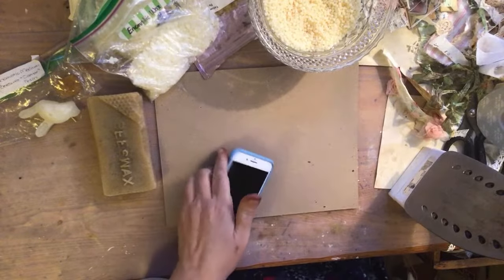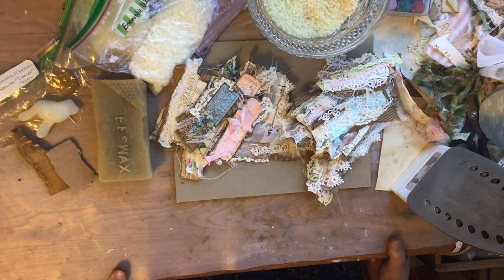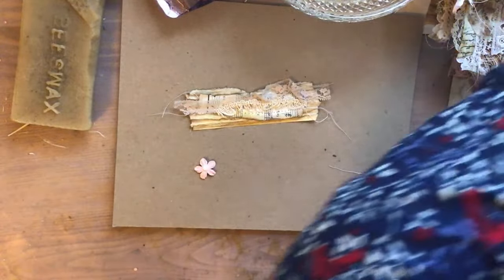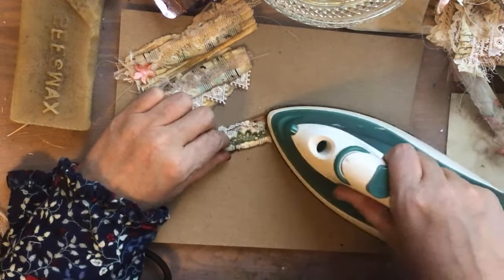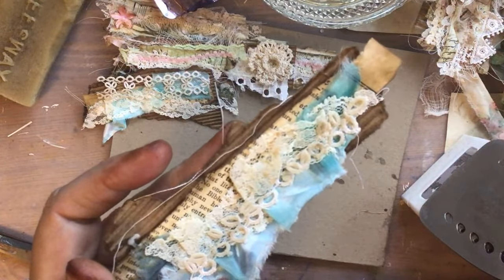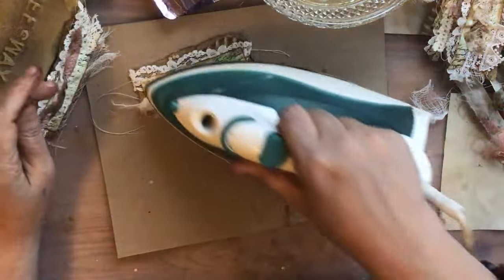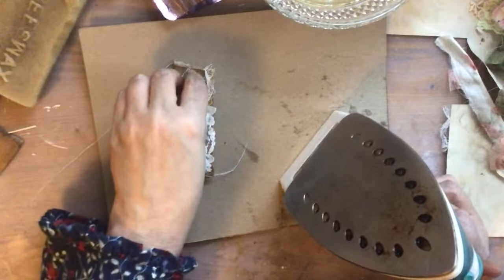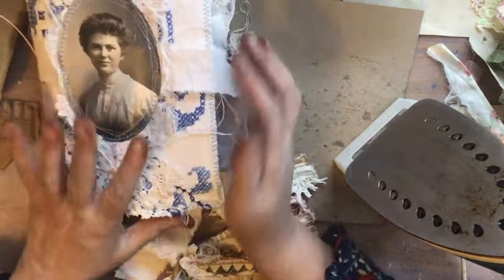cardboard junk journal embellishments and waxing!! 🤩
Using cardboard and scraps to make page embellishments
and then waxing them with all different t kinds of wax to show the difference and my obsession with wax ❤️🤣🤩😉
Come find  me elsewhere too!